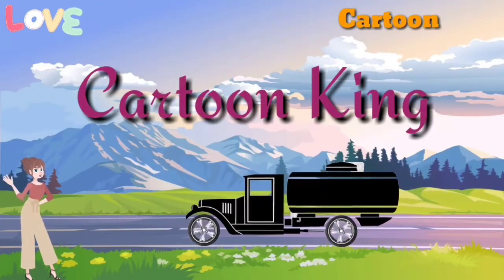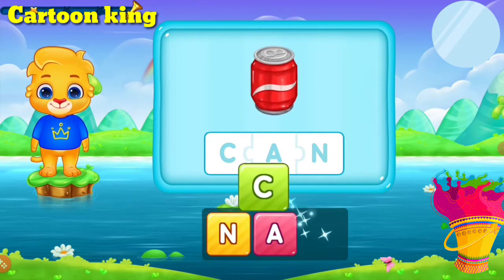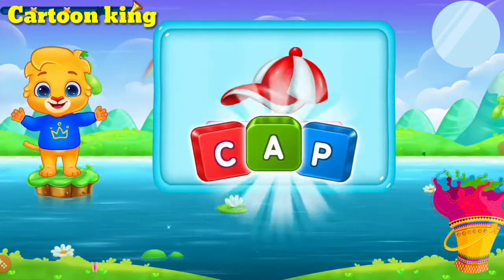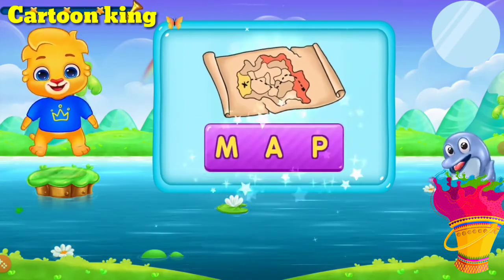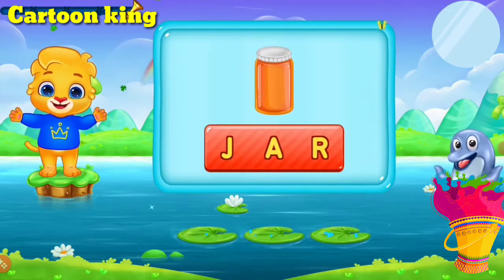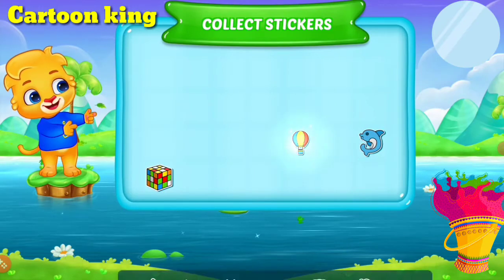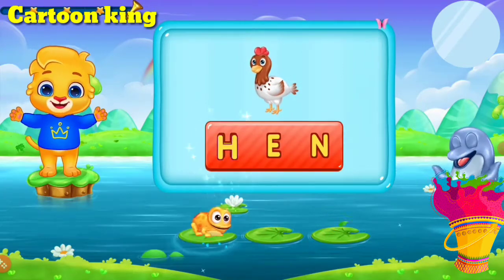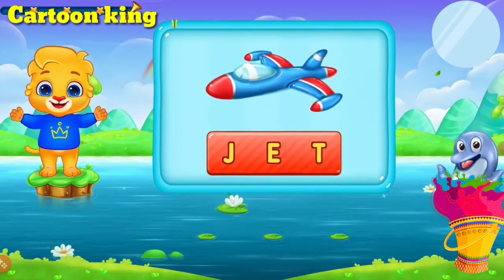⚾️⚾️Daily use words cartoonking ⚽️⚽️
cartoon king
kids cartoon
bacho ki hindi kahaniya
hindi cartoon kahaniya
mottu patlu